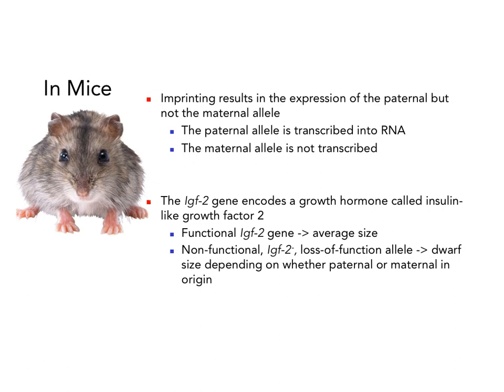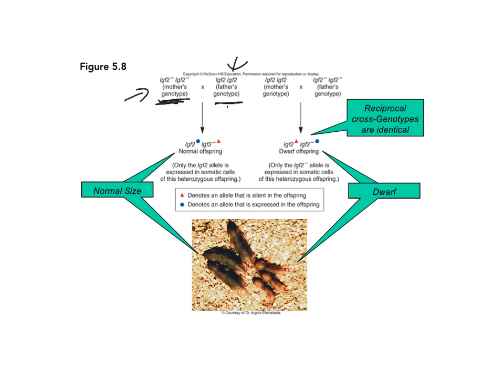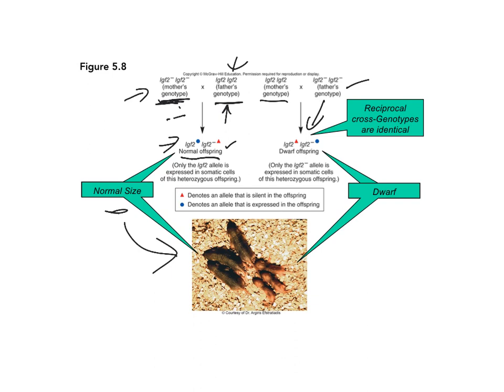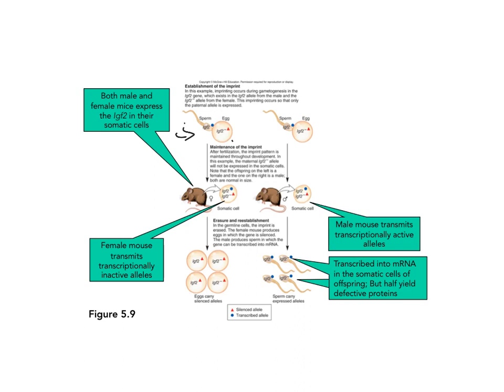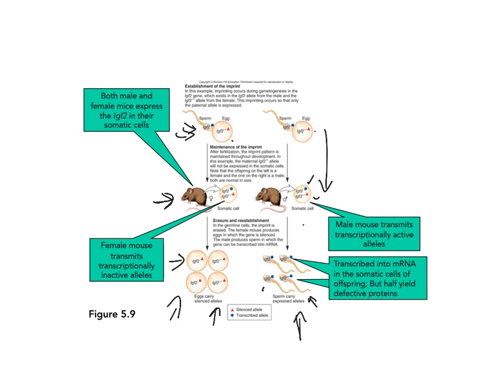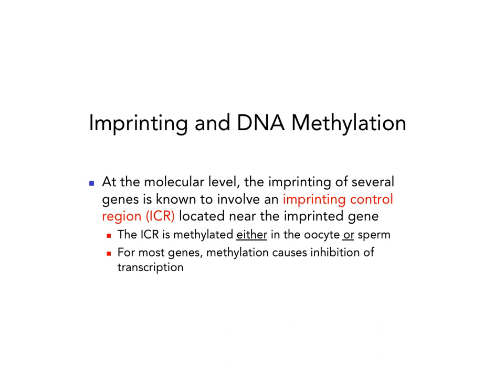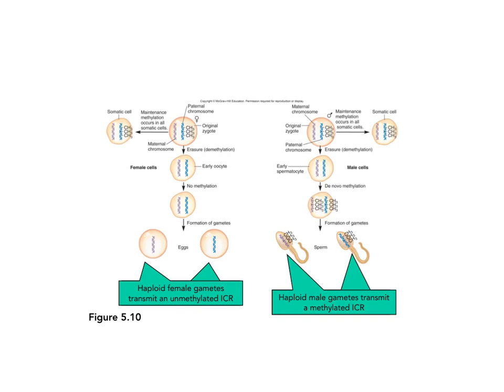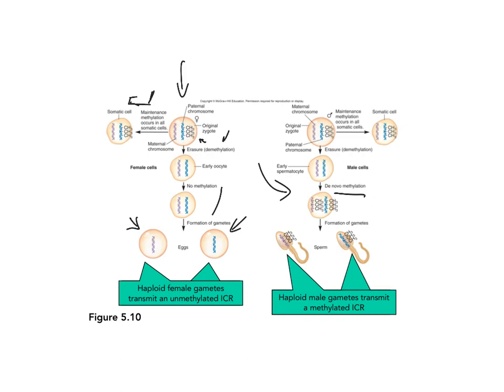Ch5 EpigeneticsII GI Mice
Exploration of genomic imprinting in the IGF genes of mice